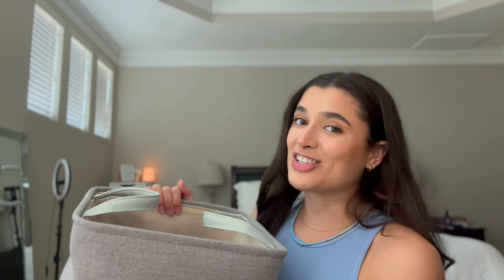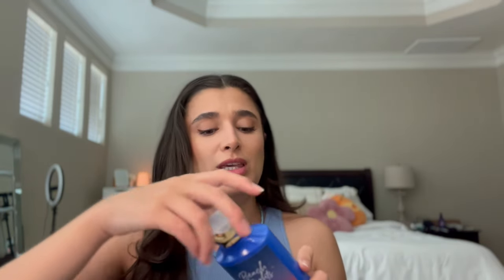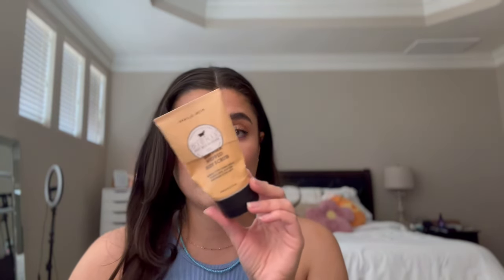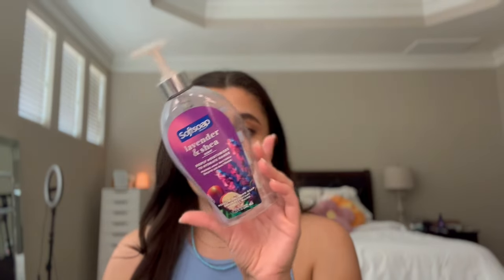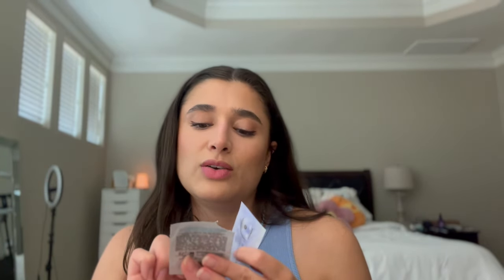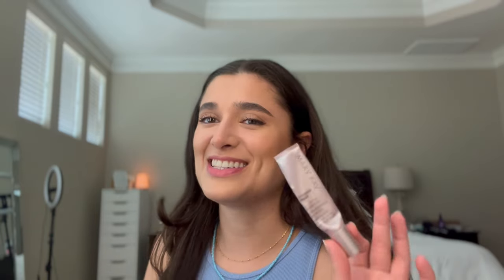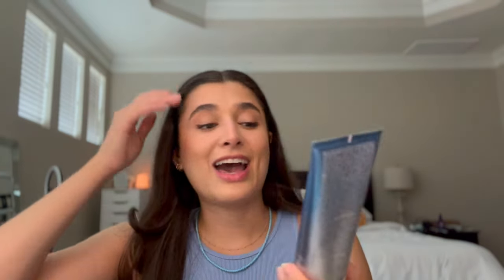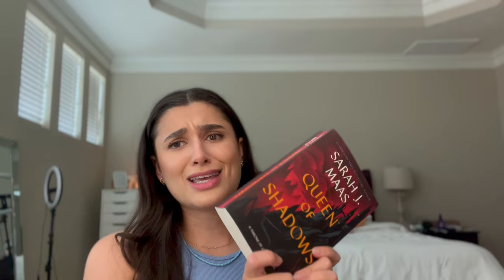JULY EMPTIES + READING RECAP (Body Care, Skincare, Makeup)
Hi everybody! Today I’m bringing you my empties from July as well as a reading recap. Hope you enjoy!

This video is about body care, hygiene, fragrance community, project use it up, cozy body care, cozy fragrance, body care combos, fragrance combos, reading recap, throne of glass, abby jiminez